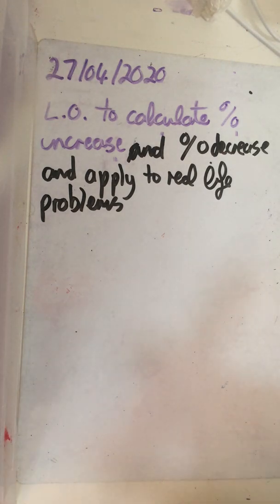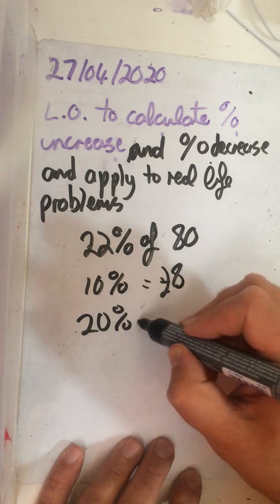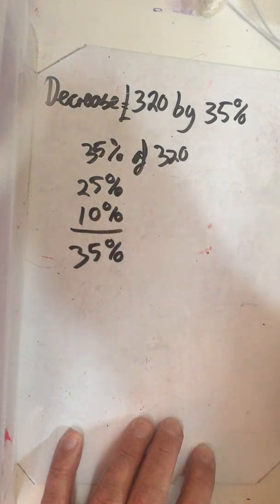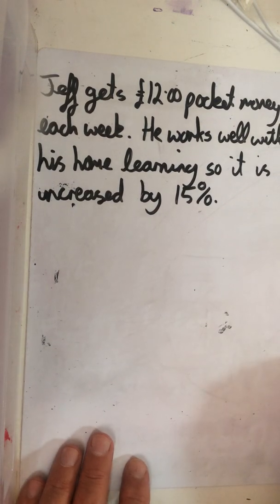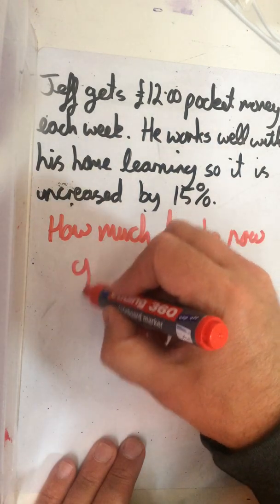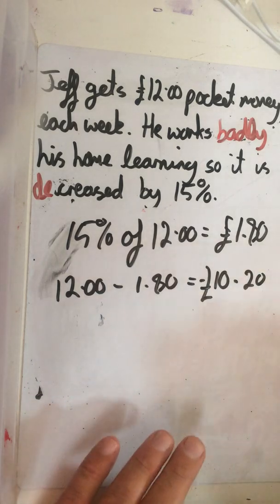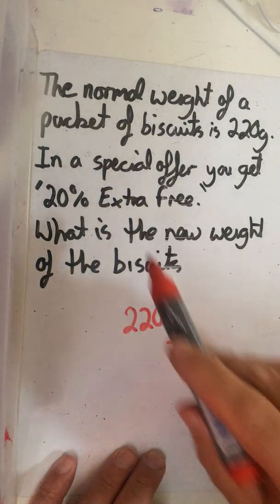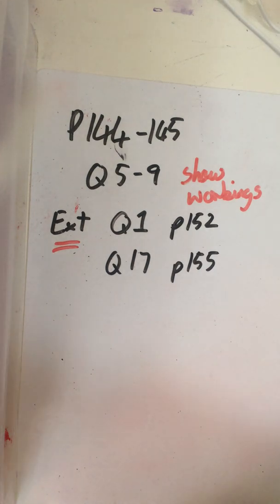Year 7 Set 1 WB 27/04/2020 Lesson 1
L.O  To calculate % increase and % decrease and apply to real-life problems. Year 7 Set 1 WB 27/04/2020 Lesson 1